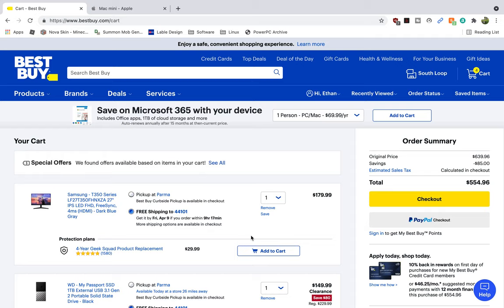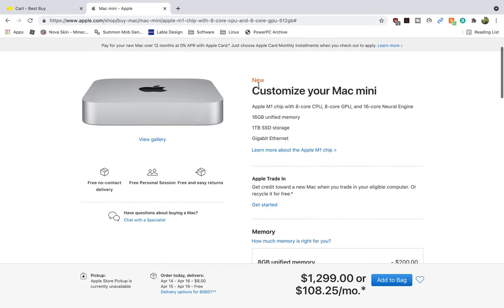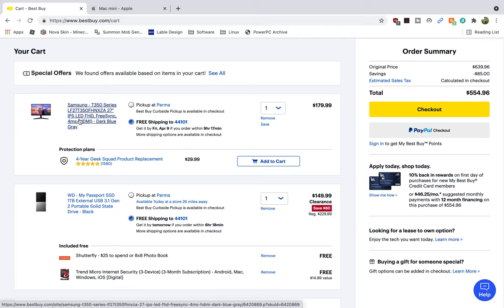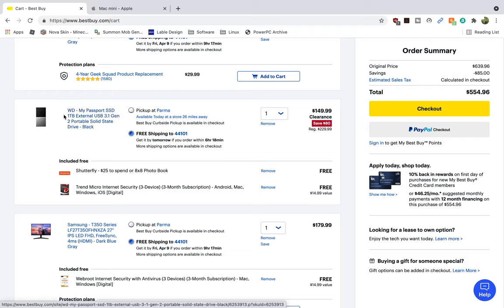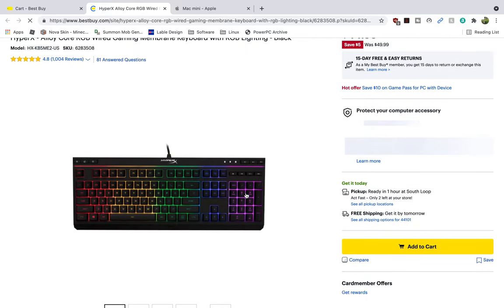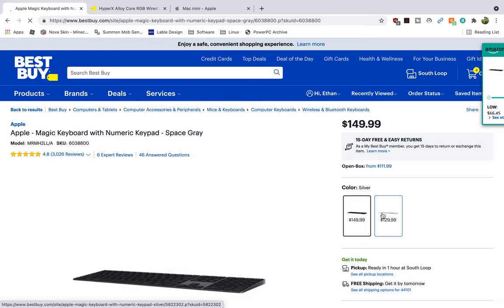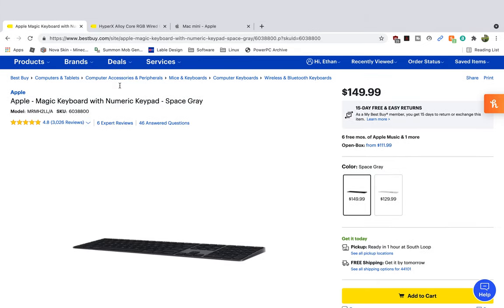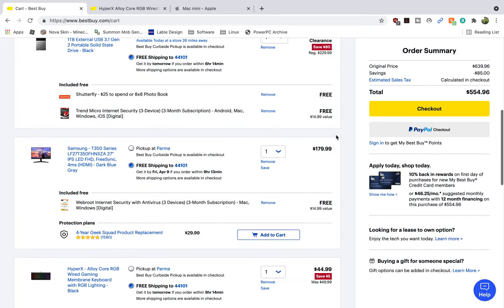Buying a Mac Mini M1 (I need your help!)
Over the past few years I have been saving up for a new computer. My current computer is an Apple iMac 2010, I think it is time for an upgrade. In this video I will show some of my ideas for what I would buy with my Mac Mini. Plus I need your help! Because this is my first time buying a computer with my own money, I want to make the most of my money. So if you are a computer expert and know a bit about what to get for video editing, gaming and Macs in general, leave your ideas in the comments below! Thank you! :)

- If you have any ideas for videos you can put them in the comments of my most resent video.
- My Currnet Editing Computer
˚Model: Apple 2010 iMac 21.5 inch
˚CPU: Intel i3 3.06 GHz 4 Core
˚RAM: 8GB DDR3
˚OS: MacOS Sierra